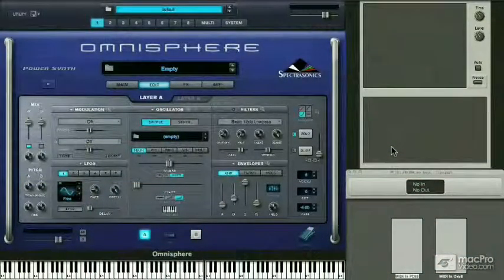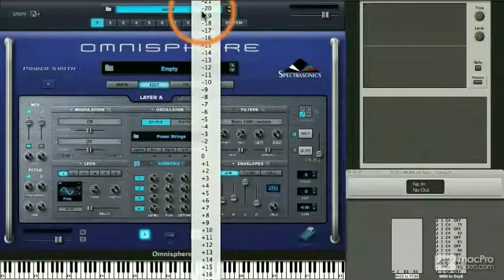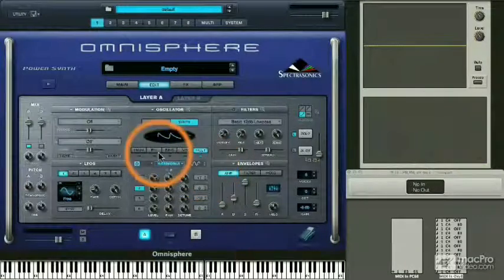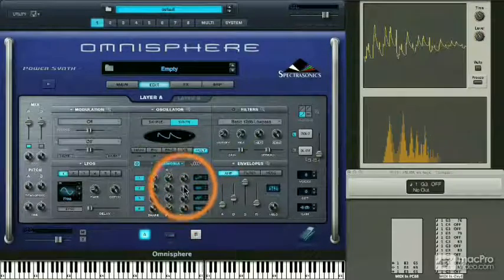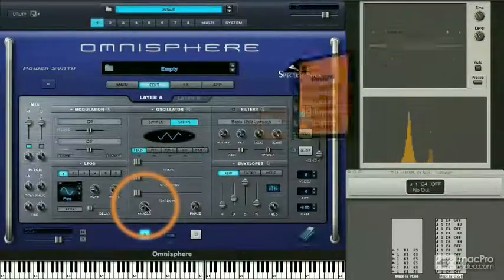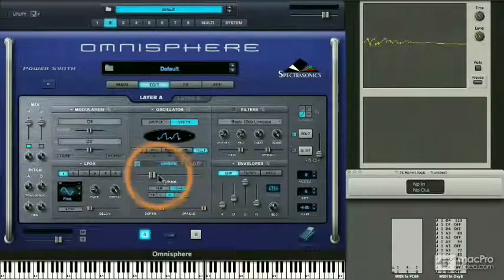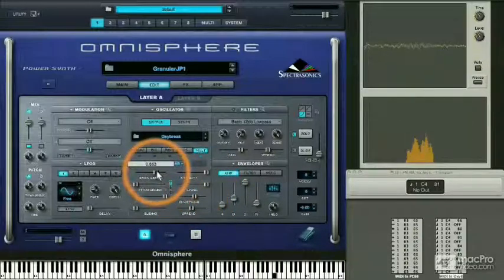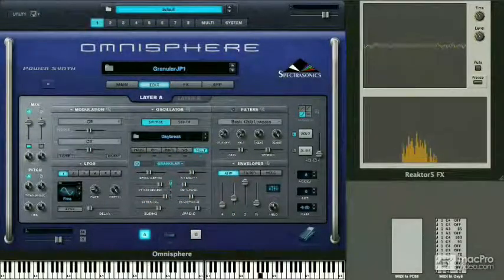Omnisphere Раздел 9 Генератор Умножитель